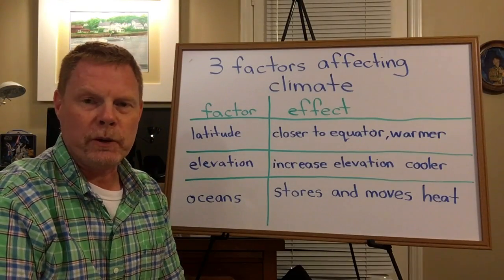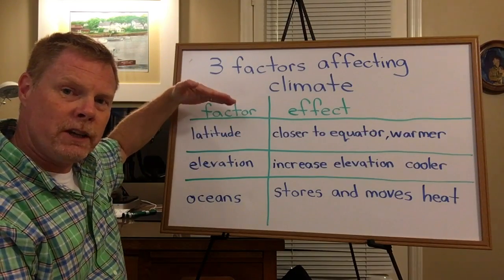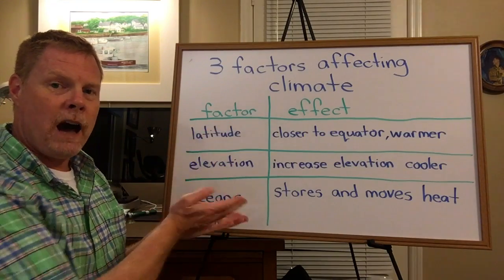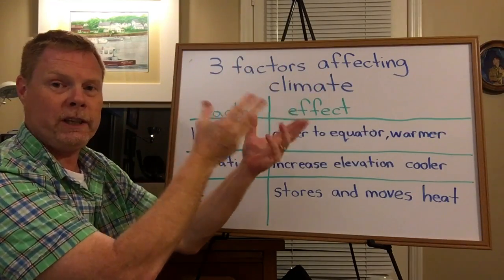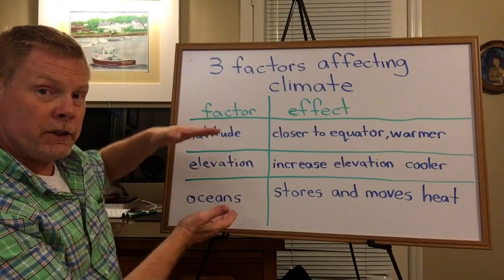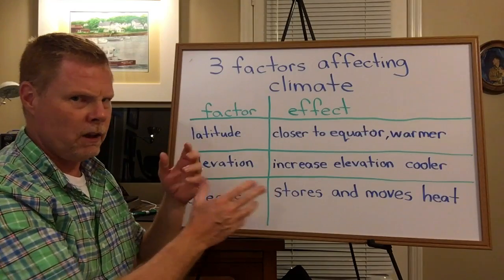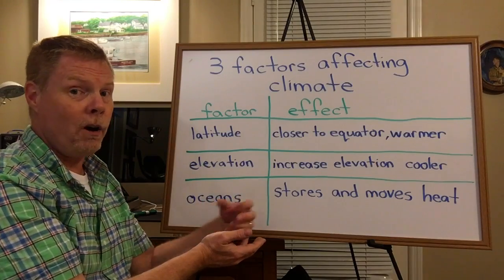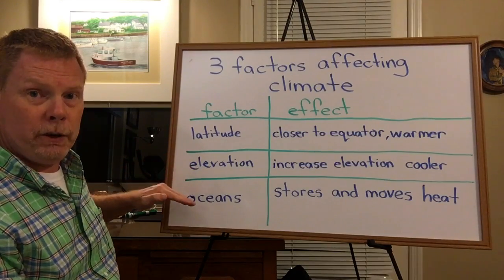Science SC.5.E.7.6: Three factors affecting Earth's climate.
SC.5.E.7.6
Describe characteristics (temperature and precipitation) of different climate zones as they relate to latitude, elevation, and proximity to bodies of water.
for a clean video player for classroom use.